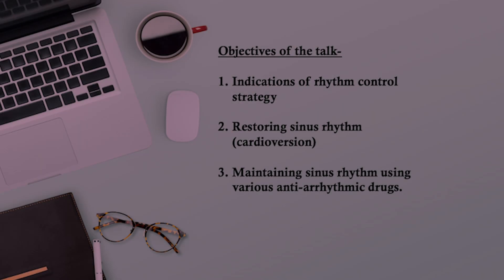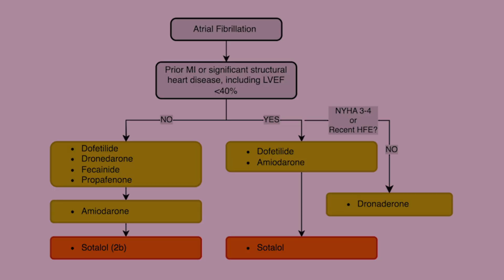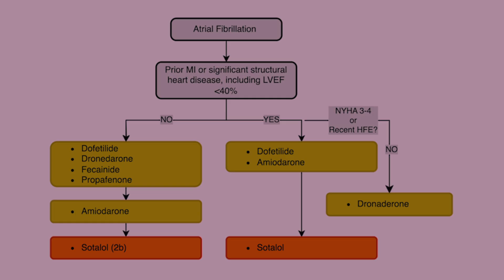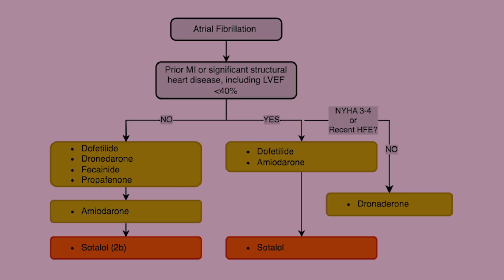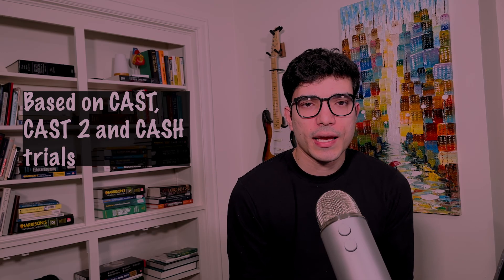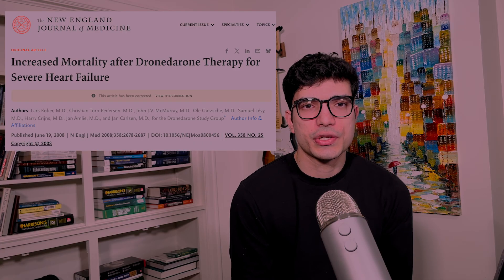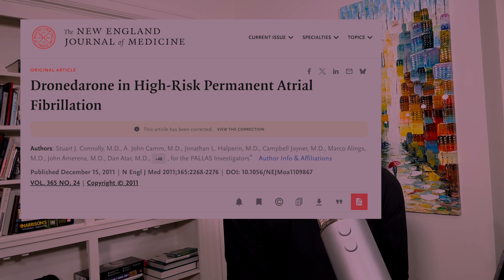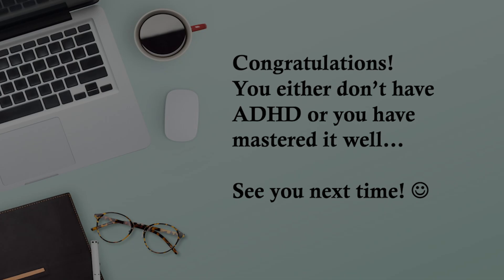Anti-arrhythmic drugs and rhythm control simplified || Atrial-fibrillation series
Thanks to Dr. Abrar shah for help with the talk and the mentorship.

References-

1. Connolly SJ, Camm AJ, Halperin JL, et al. Dronedarone in high-risk permanent atrial fibrillation [published correction appears in N Engl J Med. 2012 Feb 16;366(7):672]. N Engl J Med. 2011;365(24):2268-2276. doi:10.1056/NEJMoa1109867

2. Køber L, Torp-Pedersen C, McMurray JJ, et al. Increased mortality after dronedarone therapy for severe heart failure [published correction appears in N Engl J Med. 2010 Sep 30;363(14):1384]. N Engl J Med. 2008;358(25):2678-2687. doi:10.1056/NEJMoa0800456

3. Van Gelder IC, Rienstra M, Bunting KV, et al. 2024 ESC Guidelines for the management of atrial fibrillation developed in collaboration with the European Association for Cardio-Thoracic Surgery (EACTS). Eur Heart J. 2024;45(36):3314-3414. doi:10.1093/eurheartj/ehae176

4. Joglar JA, Chung MK, Armbruster AL, et al. 2023 ACC/AHA/ACCP/HRS Guideline for the Diagnosis and Management of Atrial Fibrillation: A Report of the American College of Cardiology/American Heart Association Joint Committee on Clinical Practice Guidelines [published correction appears in Circulation. 2024 Jan 2;149(1):e167. doi: 10.1161/CIR.0000000000001207.] [published correction appears in Circulation. 2024 Feb 27;149(9):e936. doi: 10.1161/CIR.0000000000001218.] [published correction appears in Circulation. 2024 Jun 11;149(24):e1413. doi: 10.1161/CIR.0000000000001263.]. Circulation. 2024;149(1):e1-e156. doi:10.1161/CIR.0000000000001193